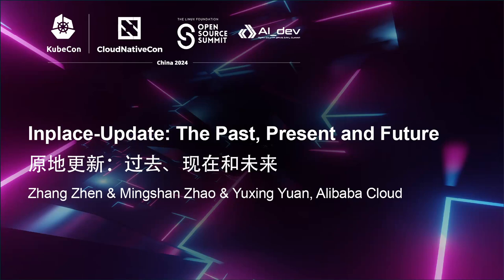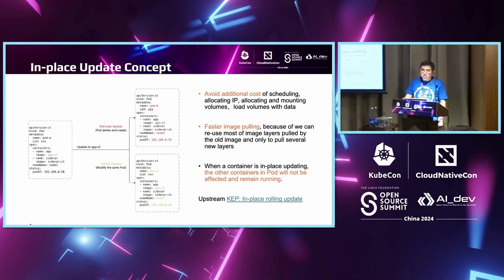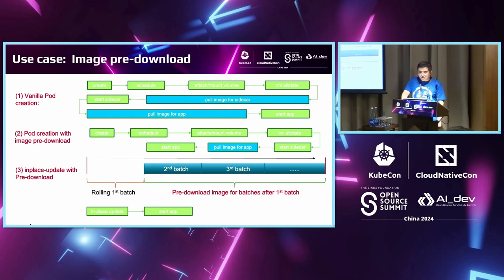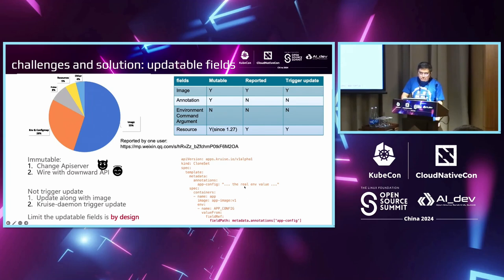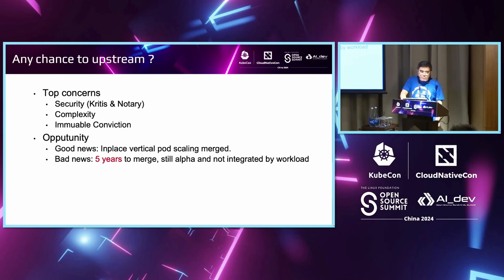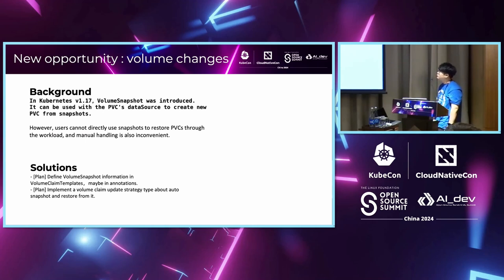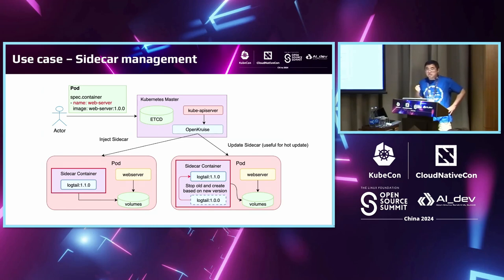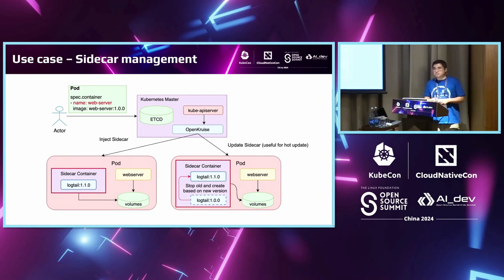Inplace-Update: The Past, Present and Future - Zhang Zhen & Mingshan Zhao & Yuxing Yuan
Inplace-Update: The Past, Present and Future | 原地更新：过去、现在和未来 - Zhang Zhen & Mingshan Zhao & Yuxing Yuan, Alibaba Cloud

Inplace-update is a controversial technique that is considered bad practice by many cloud native fans. Nevertheless , Inplace-update is used by many practitioners to containerize stateful apps and to greatly speed up rolling progress of stateless apps. In recent versions of k8s, additional support of Inplace-update had emerges, e.g. volume resizing and vertical pod scaling. It is a pity that these features are not integrated with in-tree workload. OpenKruise integrates inplace-update as one of core features of advance workload, and have accumulated many real use cases. We will share the challenges to implement inplace update in k8s such as enhancing pod lifecycle hooks and support inplace-update triggered by metadata changes. In addition, we will share the in-progress effort to integrate recent k8s enhancement into kruise workload so as to enable more cases for inplace update. Finally, we will discuss about the possibility to bring inplace-update feature in in-tree

Inplace-update 是一种备受争议的技术，被许多云原生爱好者认为是不良实践。然而，许多从业者仍然使用 Inplace-update 来容器化有状态应用程序，并大大加快无状态应用程序的滚动进展。在最近的 k8s 版本中，出现了对 Inplace-update 的额外支持，例如卷调整大小和垂直 Pod 缩放。遗憾的是，这些功能尚未与 in-tree 工作负载集成。 OpenKruise 将 Inplace-update 集成为高级工作负载的核心功能之一，并积累了许多真实用例。我们将分享在 k8s 中实现 Inplace-update 的挑战，例如增强 Pod 生命周期钩子和支持通过元数据更改触发 Inplace-update。此外，我们将分享将最近的 k8s 增强集成到 Kruise 工作负载中的正在进行的努力，以便为 Inplace-update 启用更多案例。最后，我们将讨论将 Inplace-update 功能引入 in-tree 工作负载的可能性。